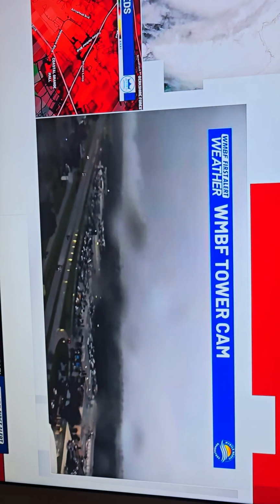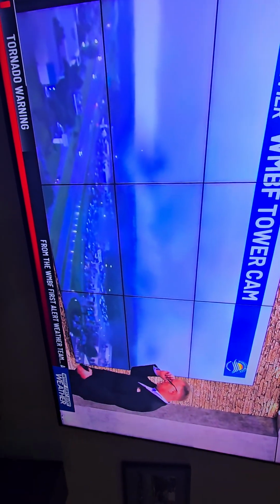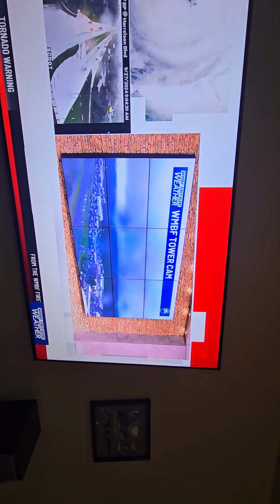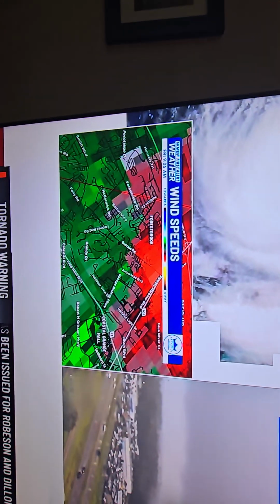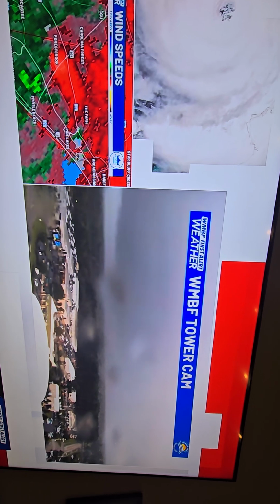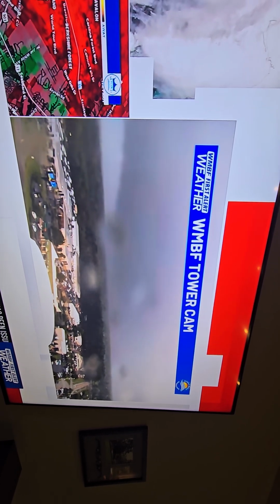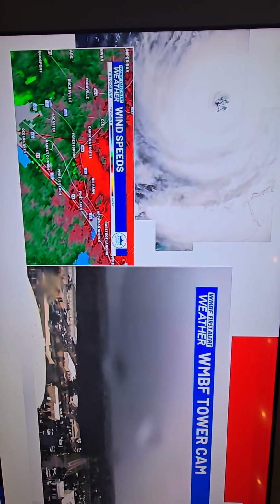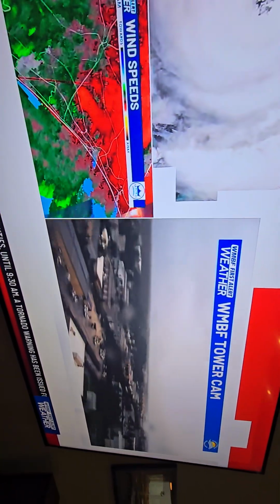September 27, 2024